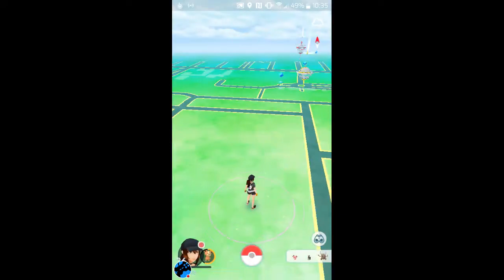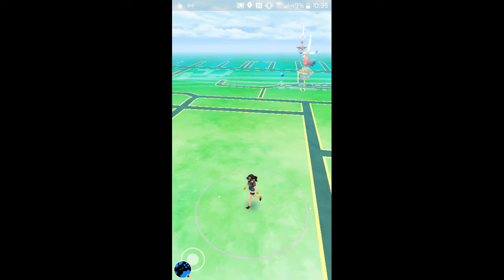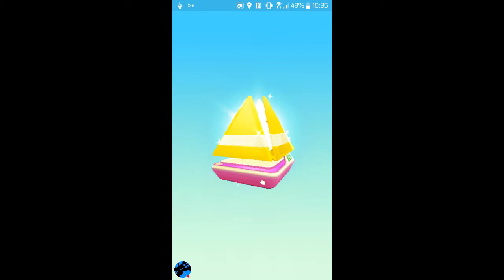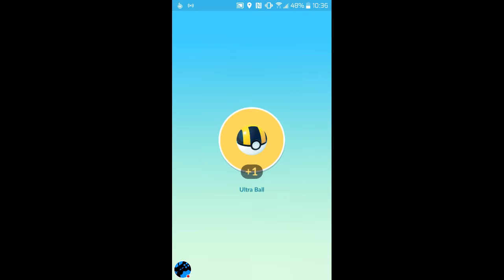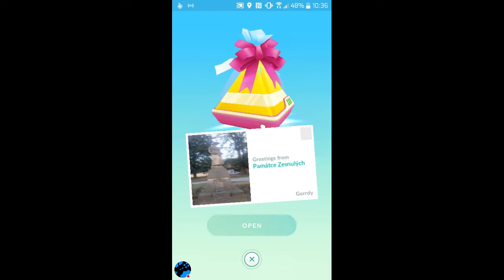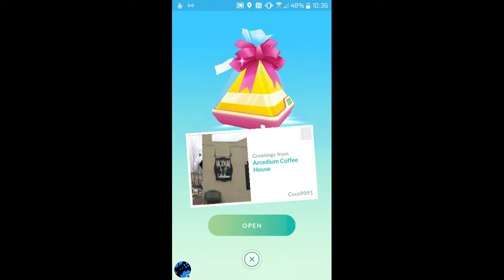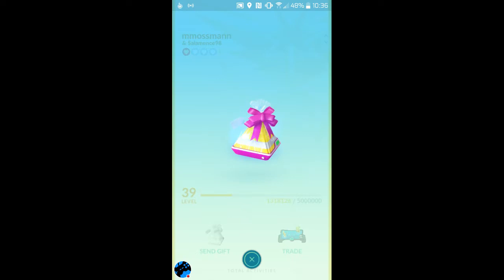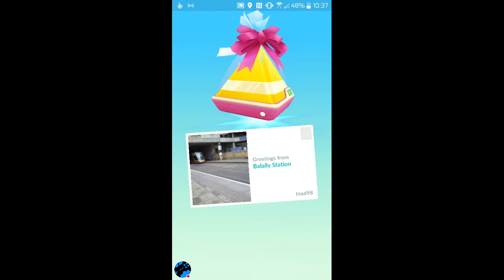Free Pokémon GO gifts